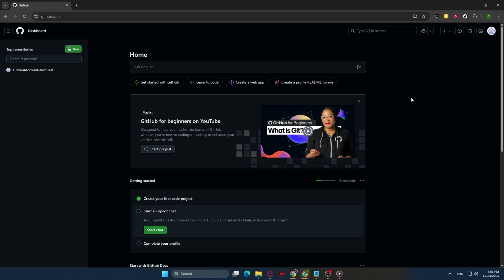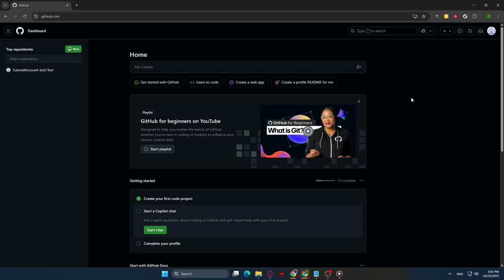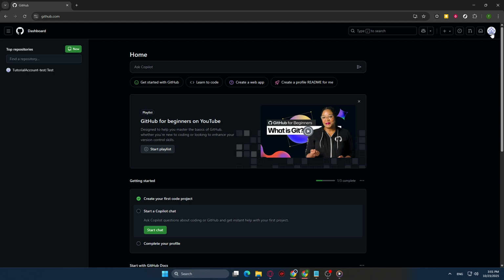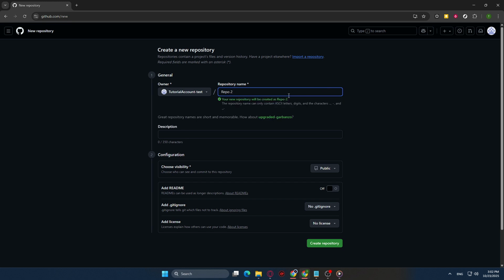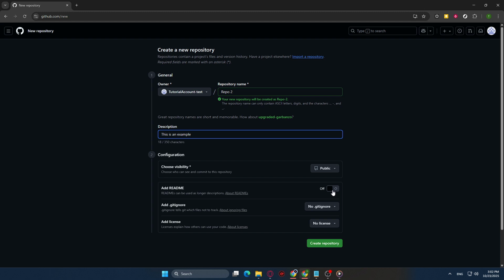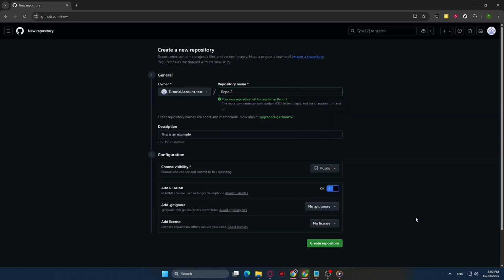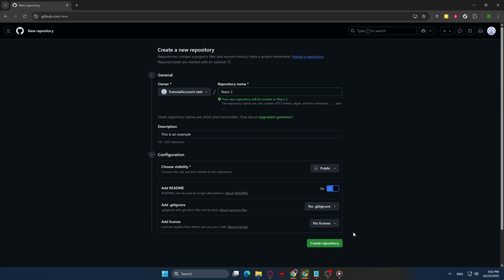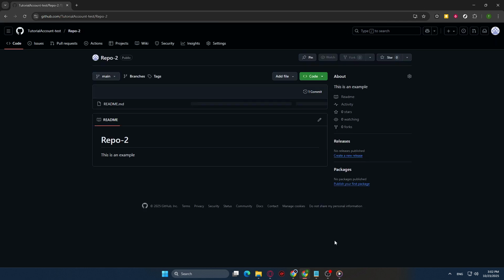How To Use GitHub [2026 Guide]